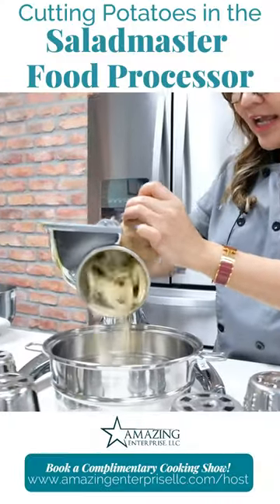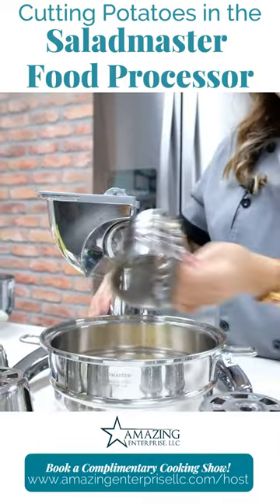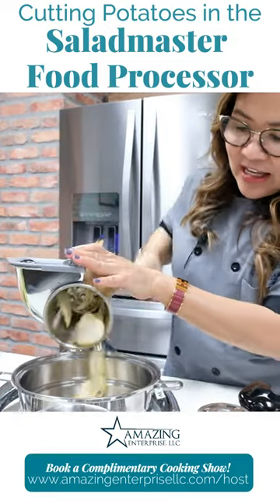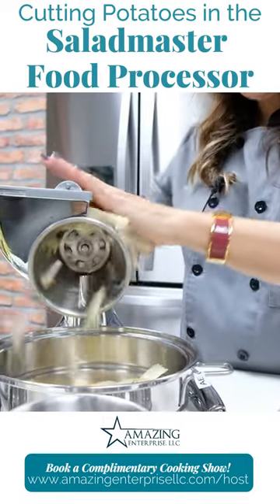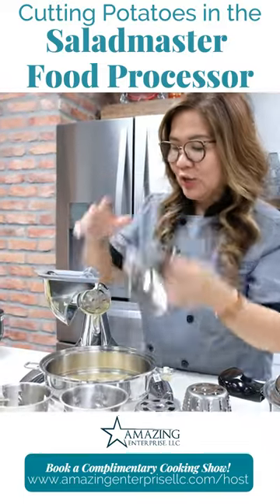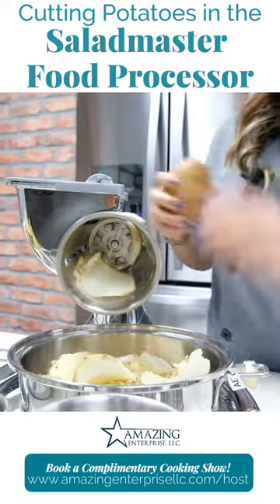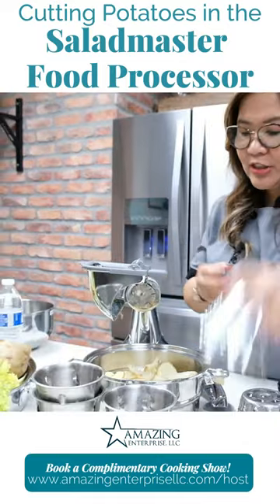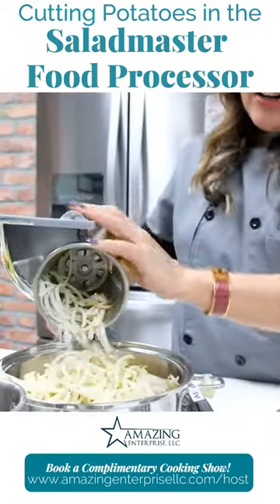Cutting Potatoes in the Saladmaster Food Processor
Happy NationalPotatoDay! 🤩

Cutting potatoes in different ways have never been easier with the Saladmaster Food Processor (Saladmachine)! From french fries to potato chips, you can process your potatoes in so many ways! 🥳

🔹What is Saladmaster?
Saladmaster Cookware is constructed on 316Ti Stainless Steel, a premium material that is non-reactive to the acids and enzymes in your food.  This, combined with our cooking method, protects the purity and flavor of the ingredients you cook for healthier, more nutritious, flavorful food, every time you cook.

🔹 See Saladmaster LIVE with our FREE Cooking Shows!

🔹 About Us:
Amazing Enterprise, LLC is an Authorized Saladmaster Dealership founded in 2008 in Troy, Michigan and have since relocated to Houston, Texas.  In our channel, we share tips and tricks using Saladmaster while also keeping you up to date on the latest and greatest regarding Saladmaster and Amazing Enterprise!